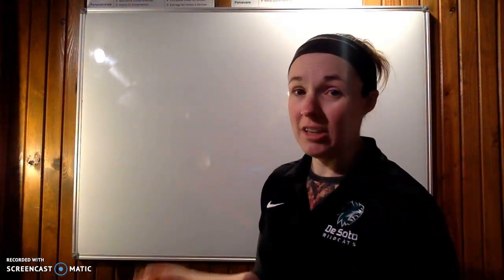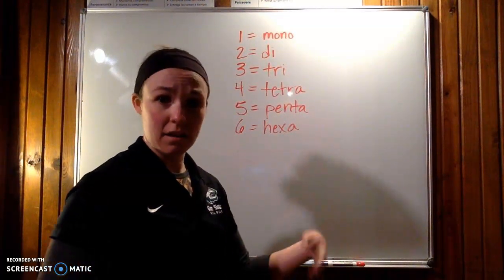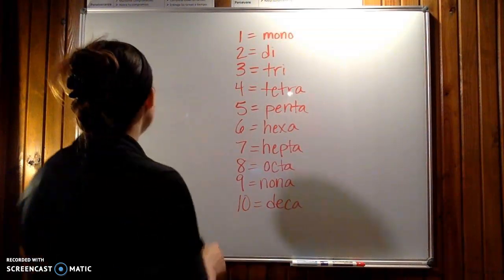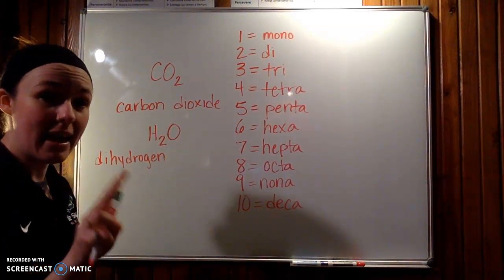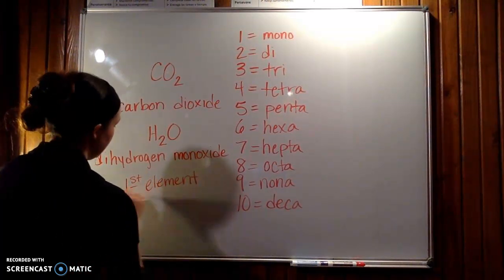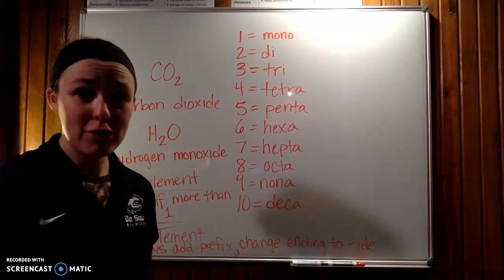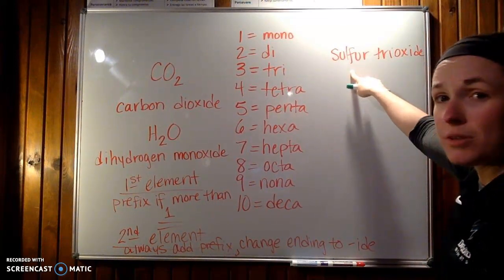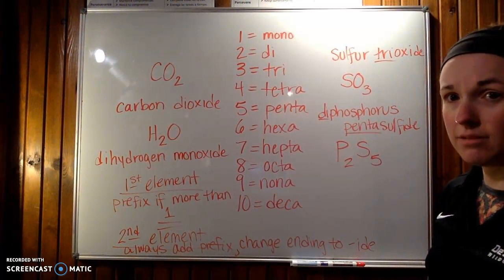HW 6.2 Explained: Naming/writing covalent molecules